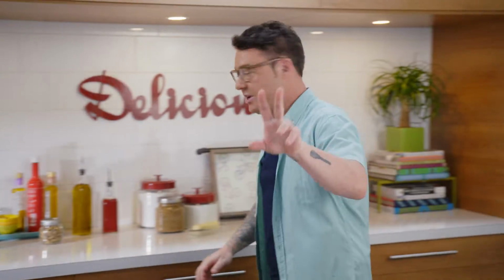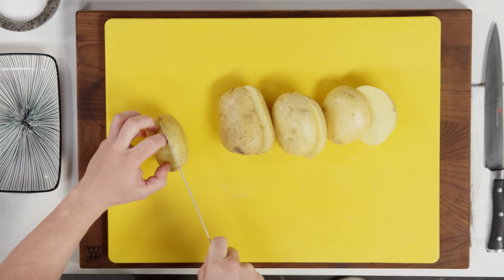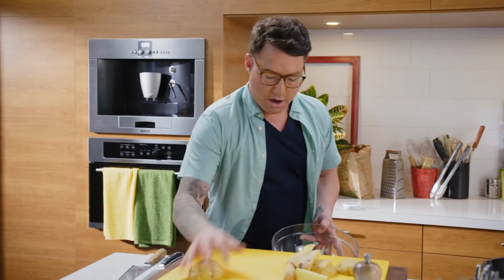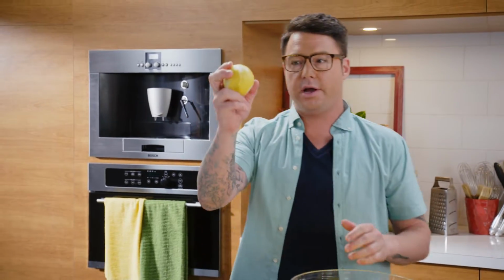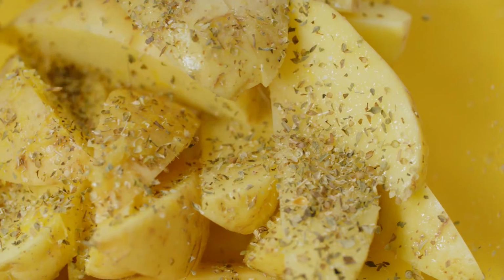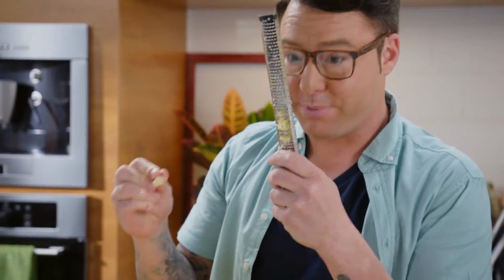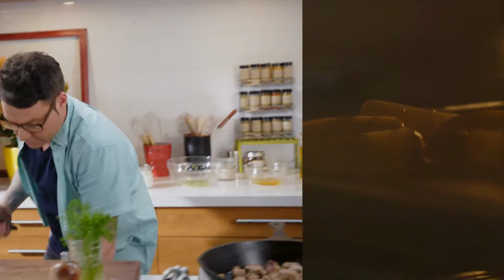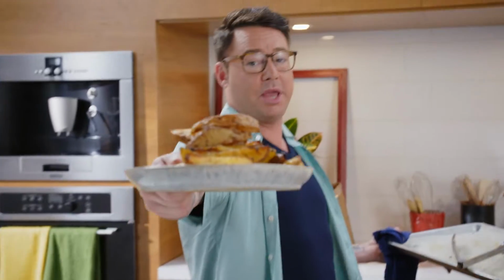Greek Potatoes | Spencer's BIG 30 | Spencer Watts | Gusto TV